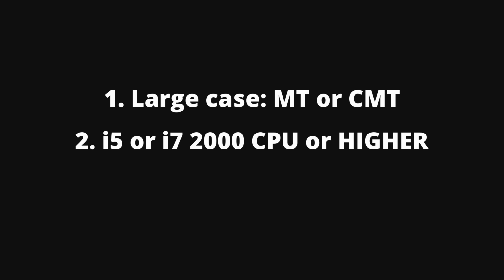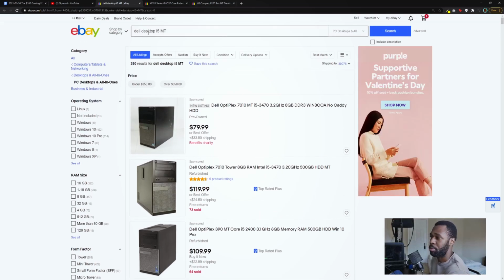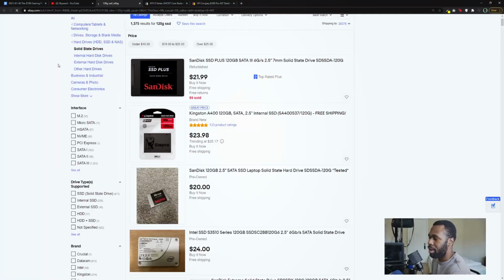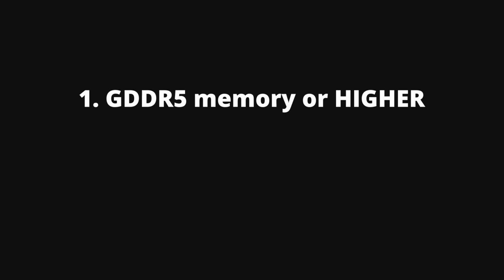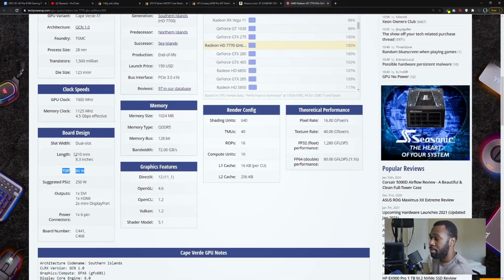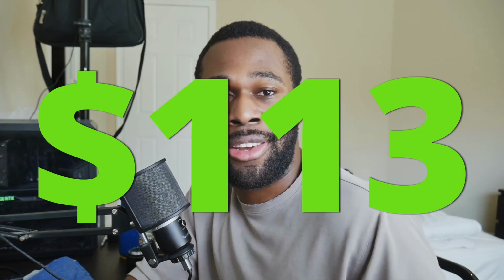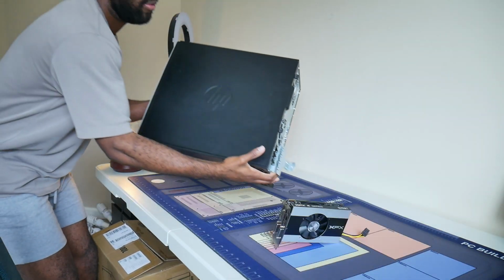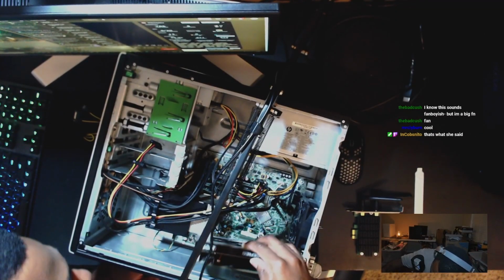The $100 Gaming PC No One is Talking About | OzTalksHW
My $113 PC performs better than yours. :O And you can build it yourself.

0:00 Intro
0:50 How To Do It
1:32 The Desktop
2:23 The Video Card
3:43 Building the PC
5:15 Boku no Hero Type Beat
6:32 How is gaming?
8:59 Pros, Cons, Conclusions :)
10:31 Thanks for Watching!

My name is Ozi and I teach y'all how to save money when building computers. I built my first computer when I was 13 after saving up for over year and I've fallen in love since then. Until next time, I’ll see you guys later. Peace!